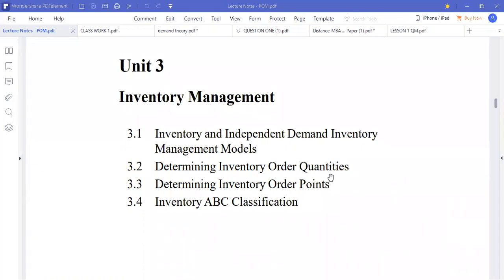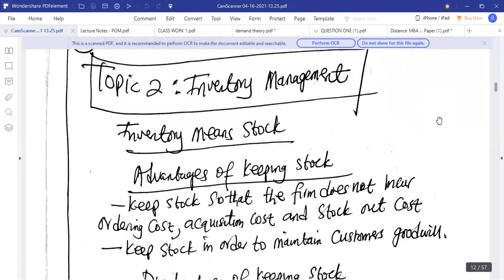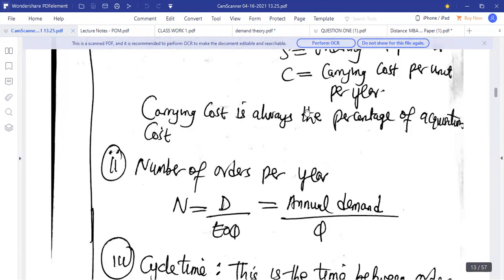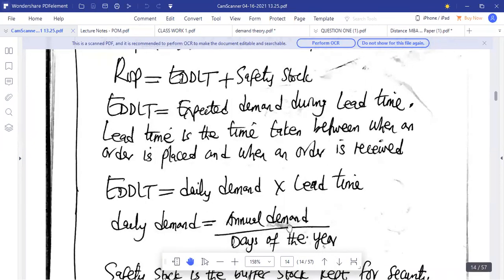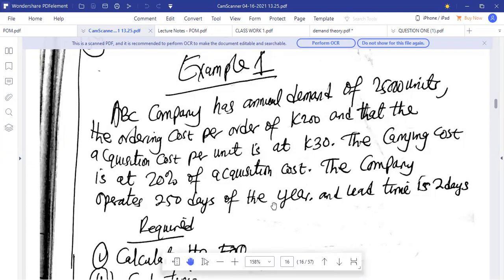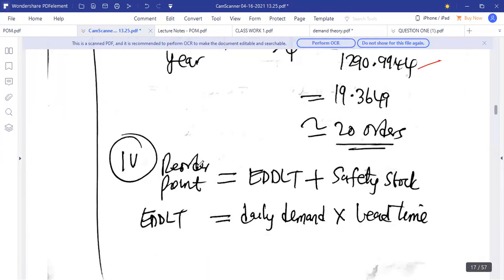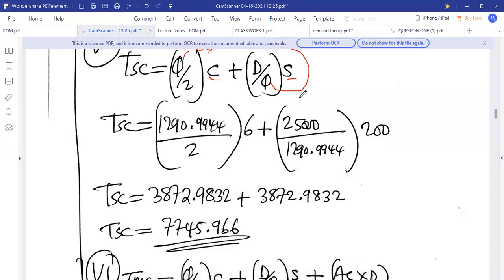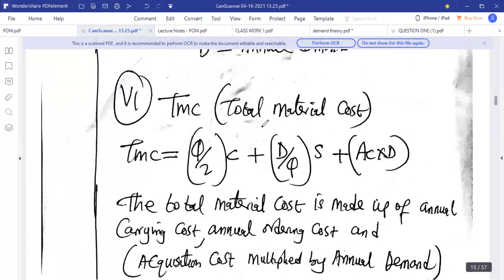inventory mgt unit 3